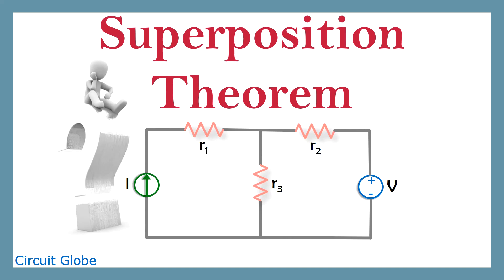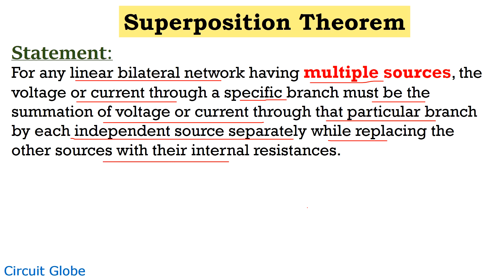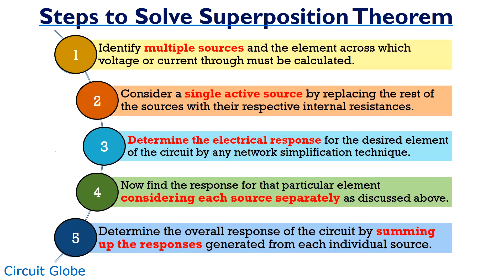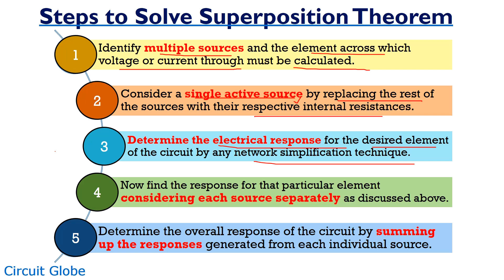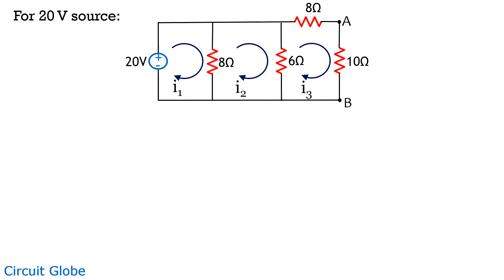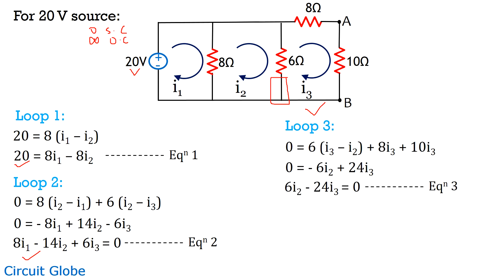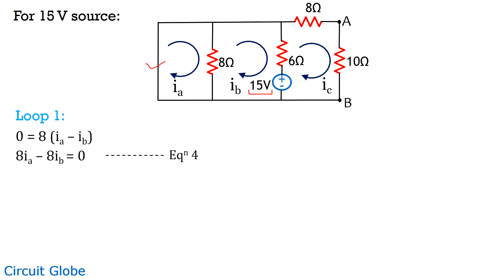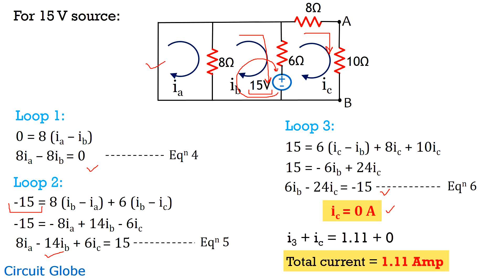Superposition Theorem with solved example - Basic Electrical Engineering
This video is all about Superposition Theorem. Here you will learn how to solve a network using superposition theorem.